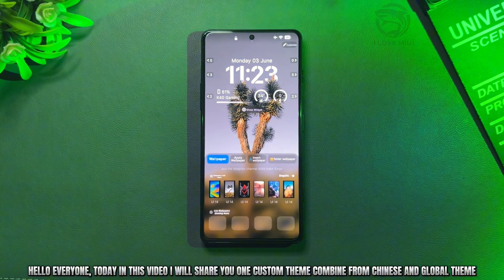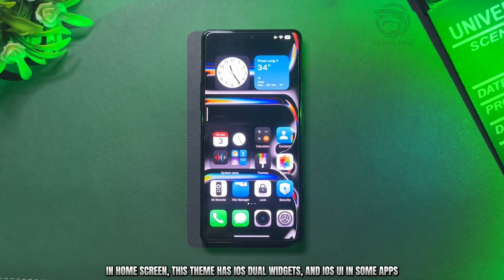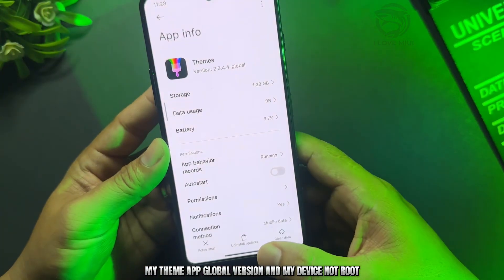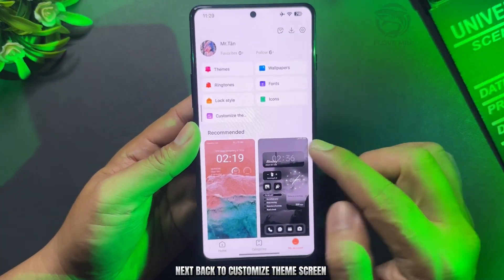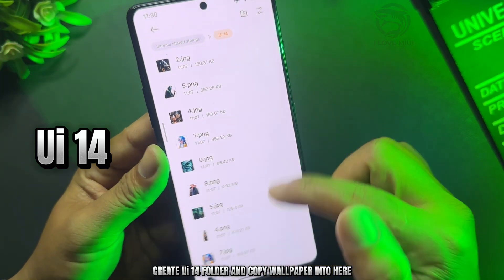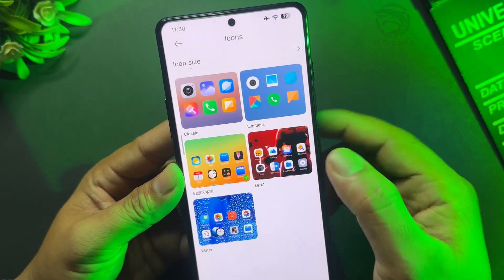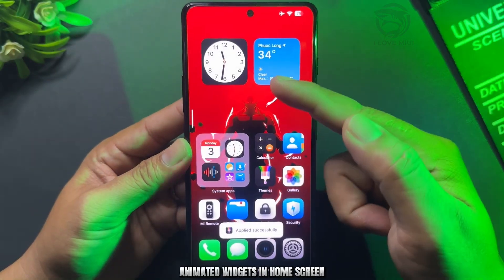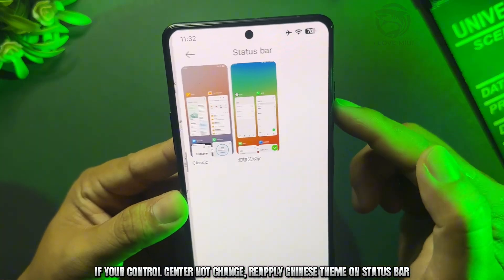iOS Theme Combine From Chinese And Global Theme For Xiaomi Devices | I Love Miui